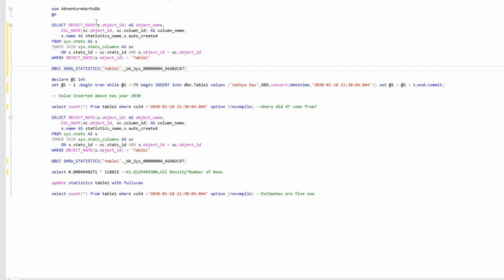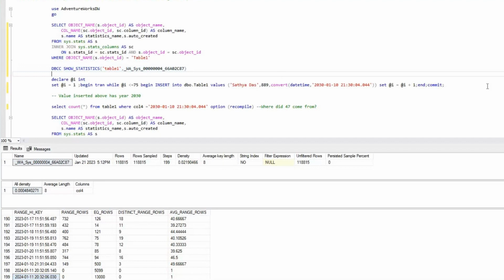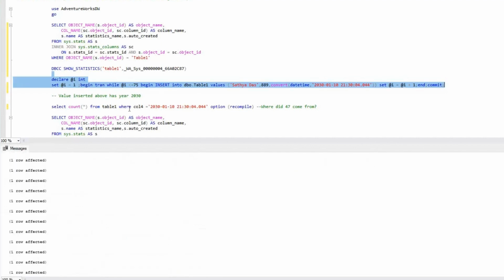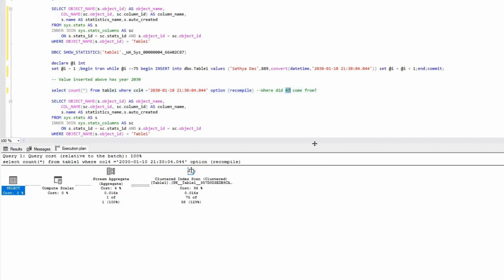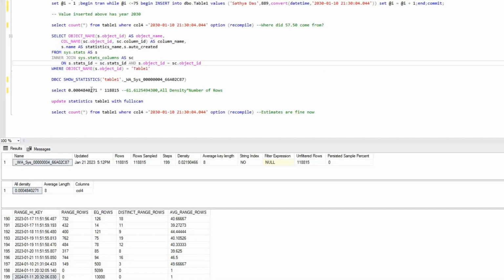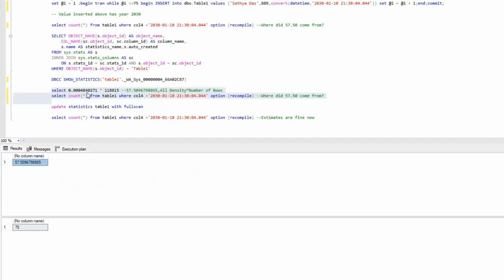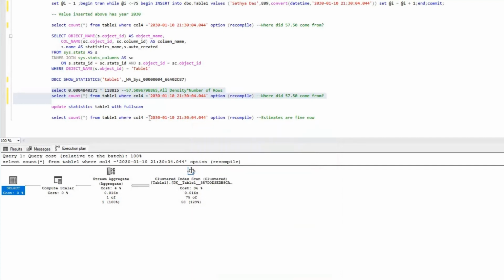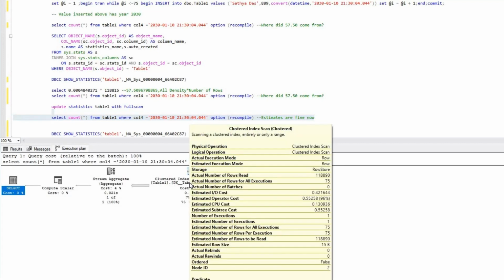SQL Server Query Tuning Series - Handling Predicates Beyond Histogram Steps @jbswiki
SQL Server Query Tuning Series - Mastering SQL Server Statistics: Handling Predicates Beyond Histogram Steps @jbswiki

Welcome, SQL enthusiasts, to a journey into the heart of SQL Server query optimization. Cardinality estimation is a fundamental aspect of database performance, and in this video, we will uncover the intricacies of this critical process.

In this video, our primary focus is on a specific scenario that often perplexes database professionals: predicates that extend beyond the boundaries of histogram steps in SQL Server's query optimization. We will examine why this occurs, its repercussions, and how to mitigate the associated challenges.

Understanding DBCC SHOW_STATISTICS 📈

To comprehend the complexities of cardinality estimation, we must first acquaint ourselves with the DBCC SHOW_STATISTICS command. This powerful utility allows us to inspect and analyze the statistics associated with a table or column.

We'll embark on a journey into the realm of statistics and histograms, grasping the foundational concepts that underpin SQL Server's query optimization engine. Understanding these principles is essential as we navigate the terrain of cardinality estimation.

The Importance of Accurate Cardinality Estimates 🎯

Why should you care about accurate cardinality estimates? Let's answer this question with clarity. In SQL Server, cardinality estimation is the compass that guides the query optimizer towards optimal execution plans.

By precisely predicting the number of rows that will be involved in a query's result set, SQL Server can craft execution plans that minimize resource consumption and maximize query performance. Without accurate estimates, query plans can turn into inefficient detours.

The Problem: Predicates Beyond the Last Histogram Step ⚠️

Now, let's delve into the heart of our topic: predicates that boldly go where histograms fear to tread. In a histogram, each step represents a range of values, and the last step covers everything beyond its upper bound.

But what happens when a predicate's value exceeds this upper bound? How does SQL Server's optimizer respond to this challenging situation, and why does it sometimes result in inaccurate cardinality estimates?

Practical Demo: Creating a Sample Database 💻

The best way to grasp these concepts is through hands-on experience. In this section, we'll set up a sample database environment to simulate real-world scenarios.

We'll create tables, insert data, and generate statistics, including a histogram with a last step value. This practical demonstration will serve as a foundation for our subsequent explorations.

Practical Demo: Querying with Out-of-Range Predicates 🧪

With our sample database in place, it's time to construct queries that push the boundaries of histogram steps. We'll design queries featuring predicates that extend beyond the last histogram step.

Through live execution, we'll observe how SQL Server estimates cardinality for these unique queries and dissect the resulting execution plans. Brace yourself for insightful revelations into SQL Server's inner workings.

Impact on Query Performance 🚨

Actions speak louder than words, and in this section, we'll execute the out-of-range predicate queries we've crafted. By measuring their performance, we'll uncover the tangible impact of bad cardinality estimates.

Prepare to witness firsthand the consequences of suboptimal execution plans, extended query execution times, and the frustration that can accompany these outcomes.

Solutions and Best Practices 🛠️

We're not here just to highlight the challenges; we're here to equip you with solutions. In this section, we'll explore strategies to tackle the issue of predicates beyond the last histogram step.

We'll discuss the importance of statistics maintenance, the judicious use of query hints, and even the art of query rewriting. By the end of this segment, you'll possess a toolkit of best practices to ensure your queries run optimally.

As our journey comes to a close, let's recap the key takeaways from this comprehensive exploration of SQL Server cardinality estimation and its unique challenges.

👩‍🏫 By following this comprehensive guide, you've gained a profound understanding of SQL Server cardinality estimation, uncovered potential pitfalls, and acquired practical solutions to ensure your queries consistently deliver peak performance.

👍 If you found this video enlightening and valuable, please consider giving it a thumbs-up and sharing it with your fellow SQL enthusiasts. Your support fuels our commitment to delivering quality SQL Server education.

Thank you for joining us on this enlightening journey, and we look forward to your continued exploration of SQL Server optimization! 🙌👩‍💻